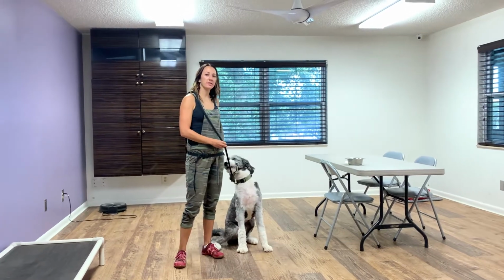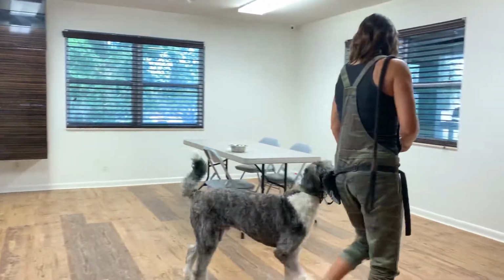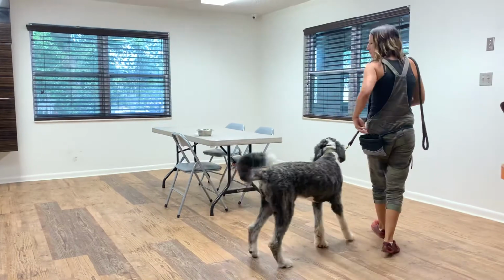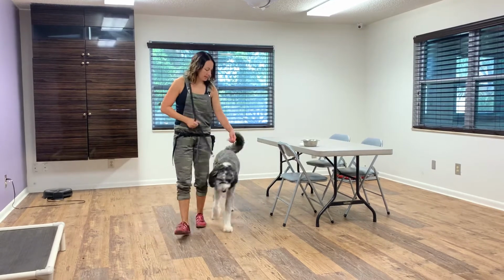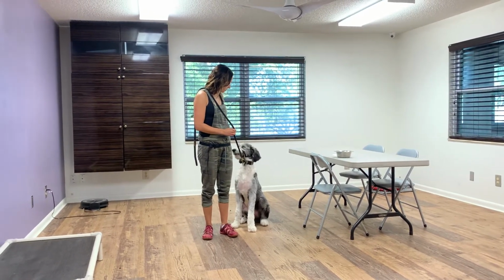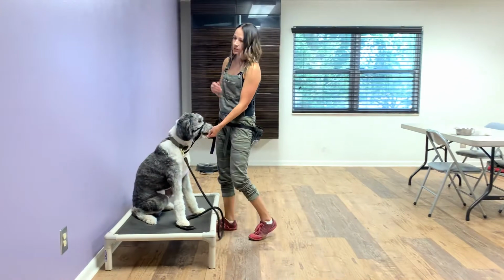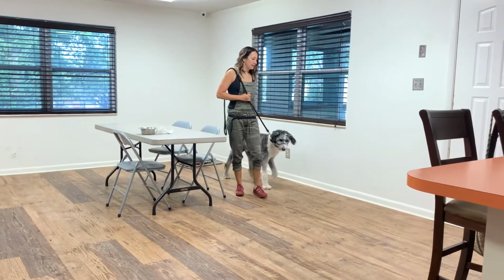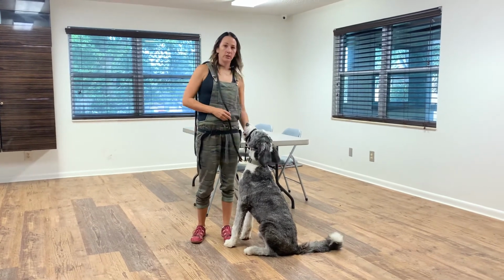Training Video 3 | Stroller Walks | Teaching the Halti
Here, we start walking with the dog and getting them used to being in motion.